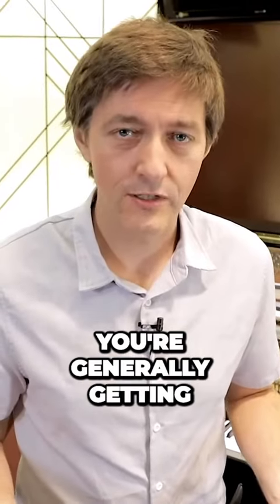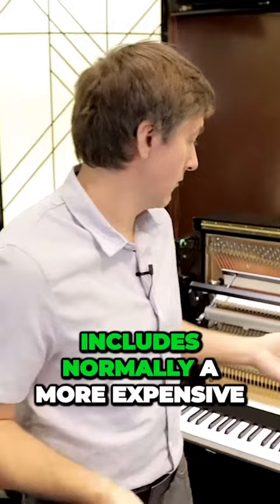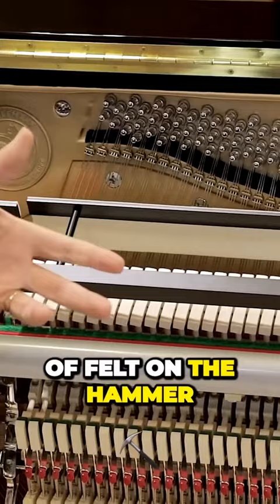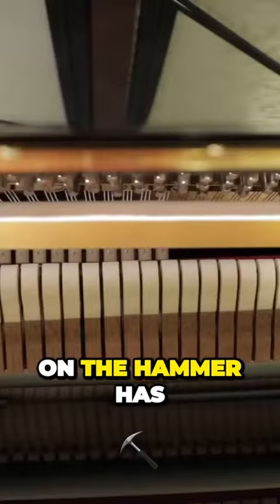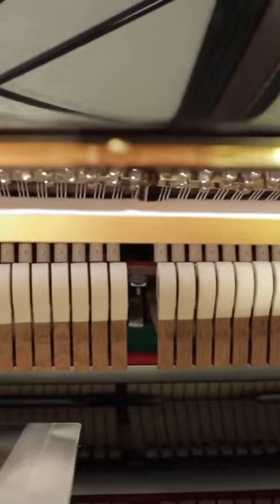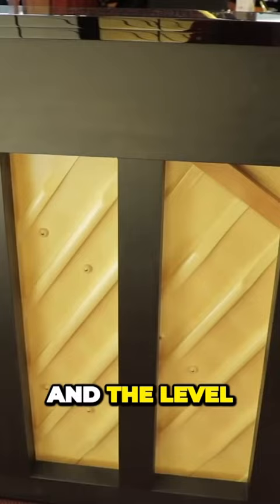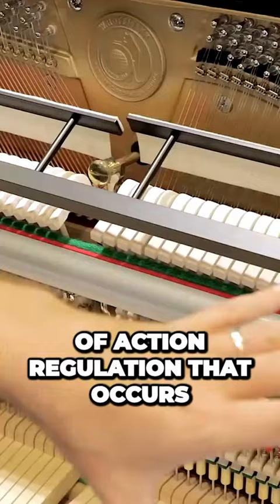What Makes European Pianos Superior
Watch the whole video "🎹Upright Pianos: Everything You Ever Needed to Know About Upright Pianos (2020)🎹"

European pianos are often valued more highly and come with a heftier price tag due to a combination of factors.

One significant aspect lies in their use of superior-grade materials. From the felt on the hammers to the spruce on the soundboards, European piano manufacturers choose only the best.

The higher-grade felt typically results in a better tone, and the superior spruce enhances the sound quality. The detailed and precise shaping of the hammers, along with the meticulous regulation of the action mechanism, allows for a better touch and response.

Additionally, the extensive handcrafting that goes into many European pianos, combined with generations of piano-making tradition and expertise, contributes to the higher cost. All these factors result in a remarkable instrument, renowned for its tonal richness and reliable performance, making European pianos a worthy investment for both professionals and serious enthusiasts.

Why Purchase an Upright Piano?
Reason #1: Size of the Piano

More and more people are living in smaller situations, such as stacked housing with lots of stairwells, which makes owning a grand piano a logistic impossibility. An upright piano however doesn’t pose this same problem due to its smaller footprint.

Reason #2: Piano Innovation

It’s fair to argue that there’s been more innovation among upright pianos as opposed to grand pianos over the past several years, especially with the latest upright/digital hybrid and silent models that have proven extremely popular.

Upright Piano Basics:

Upright pianos come in a variety of different heights. The smallest is typically 42” in height, and the largest 54”, with models available at all heights in between. The most common sizes you’ll encounter are 44”, 46”, 48” and 52”. The height is measured from the floor to the very top of the piano, but height can sometimes be misleading as things such as string length and scale design vary even among equally sized pianos.

Upright Piano Pricing:

Starting at the bottom, you can find numerous older upright pianos available for free in many towns across Canada and the United States. You get what your pay for, so generally speaking, the pianos you’ll see available for free won’t have very much musical potential, and you’d likely be better off with even a mid-range digital piano.

From there, you’ll find used Korean, Japanese and Indonesian made uprights from $1,000-$4,000. New upright pianos start around $4,000 USD, typically manufactured in Indonesia and China. The next jump goes up to about $10,000 USD for taller (48” and up) Japanese made uprights.

Once the $10,000 threshold is crossed, you’ll start seeing European/Chinese hybrids, and even full on European made uprights. Once you pass the $20,000 price point, you’re into the premium upright market that stretches all the way to $60,000 or so, with hand-made uprights from Germany and the United States.

Factory vs Handmade:

Uprights and grands all ultimately fall into two categories; factory-made and handmade. This can be confusing since there’s obviously a lot of overlap, a better way to categorize pianos is limited production vs mass production, along with manufacturing time.

Mass production pianos are built with a total manufacturing time of a few dozen hours and pumped out in large numbers, whereas limited production pianos can take hundred’s of hours to manufacture and refine. Limited production pianos tend to have a more complex design and better materials as well.

Choosing an Upright Piano:

The first decision you’ll have to make is whether to go with a traditional upright acoustic, or an acoustic/digital hybrid, which allows for play with headphones, along with all of the other benefits of a digital piano, in an otherwise fully acoustic piano. Hybrid functionality typically adds $5,000 or so to the price point.

The next questions come down to playing style and tonal preference, but one thing many focus on is bass clarity. Getting a great bass tone is difficult with an upright piano, so make sure you pay close attention to the bass register when you’re doing your shopping and try to find a piano with good bass clarity.

You’ll also want to test the action but playing the piano at a low dynamic range, and high dynamic range as this is what separates a mediocre action from a good one, as most uprights tend to feel fine at a mid level volume.

Lastly, you’ll want to focus on the clarity of the tone in the upper end range of the instrument. Check for evenness of the harmonics and overall consistency of tone.